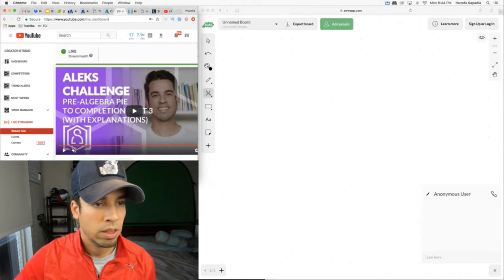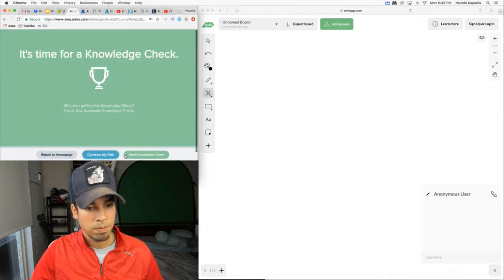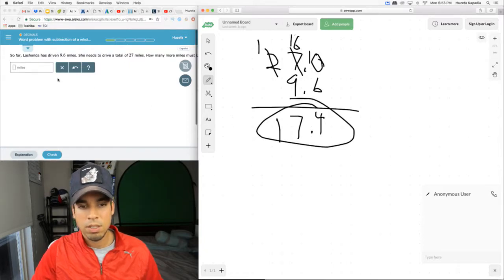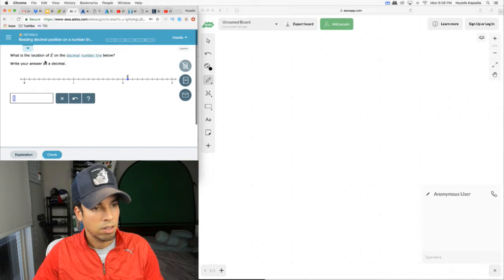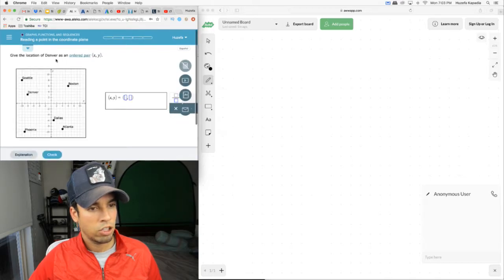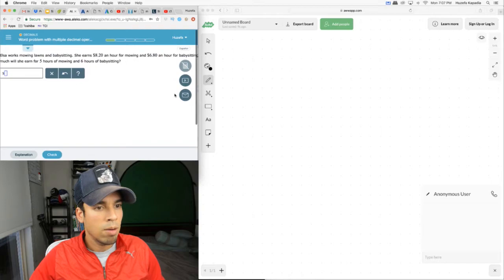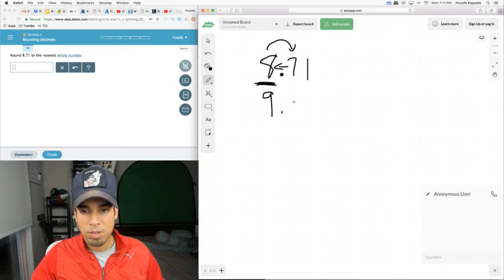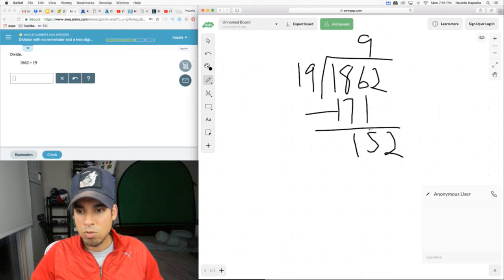ALEKS Challenge - Pre-Algebra Pie to Completion Part 3 (with Explanations) [Sub Goal 1700]